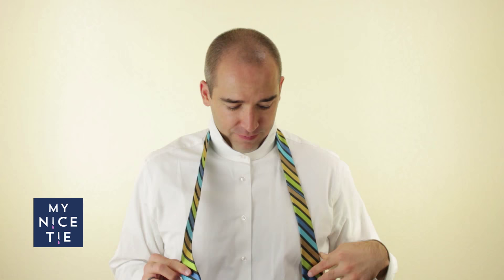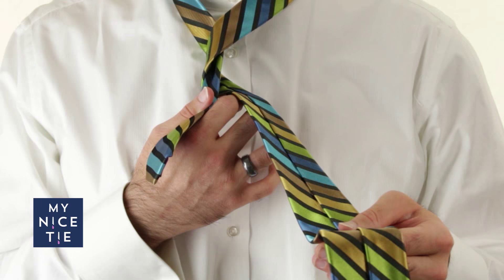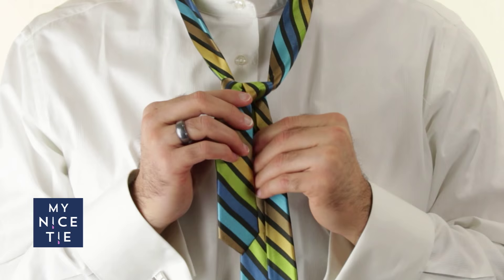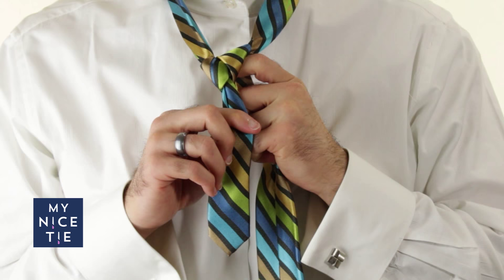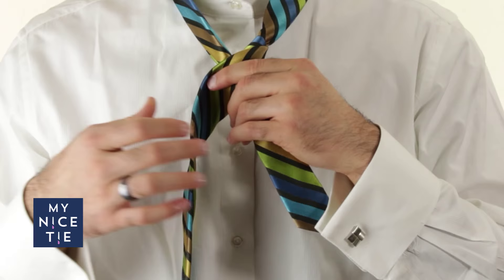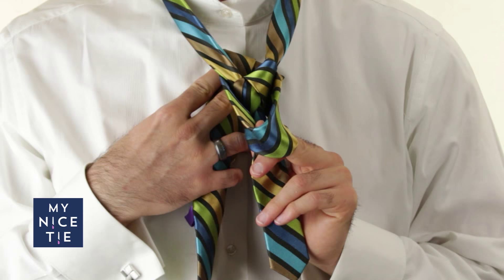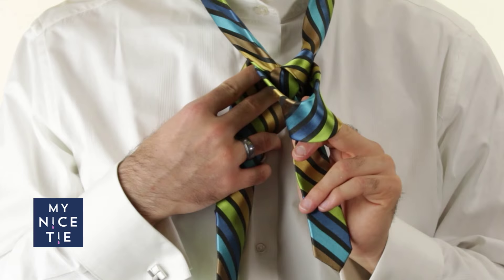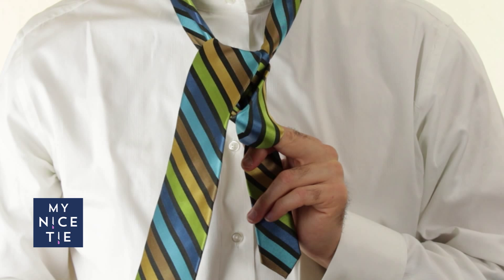How to Tie a Tie: THE HALF WINDSOR (slow+mirrored=beginner) | How to Tie a Half Windsor Knot (easy)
EASY, SMALL, & CLASSY HALF WINDSOR KNOT

The half windsor is a step up from the four-in-hand knot. It is larger than the four-in-hand knot and is symmetrical.

This knot is perfect for skinny (side-to-side) but not thin ties and thick but not wide ties. Make sense?

See more tips below on how to tie a tie with the Half Windsor knot. Keep looking classy!

All our videos come with a slow and quick version, so bookmark the quick version so you can refer to it in the future.

SKIP AHEAD YOU OVER ACHIEVER

Brief Intro - 00:17
1. Align (important!) - 01:04
2. Make an X - 01:50
3. Around the back - 02:01
4. In front, down and through - 02:08
5. Around the front - 02:40
6. Behind, up and through - 03:08
7. Down through the front cover - 03:24
8. Tighten (important!) - 03:31
Conclusion - 04:38
Bloopers - 05:18

MAKE US WISH WE COULD CLONE YOU

Some viewers just rock. Be one of them by completing the following tasks:

1. Comment on this video. We still read them all and respond to the most creative and thoughtful.
3. Tag your knot mynicetie on Instagram
4.

ANY TIE WORKS WHEN TYING THE HALF WINDSOR

It doesn’t matter if your tie is striped, solid, patterned or pink polka dot, they all work with the half windsor knot. If you don’t have a tie, we’ve got you covered!

LEARN FROM THE FREAKING BEST

Since we posted our first video in 2007, we've taught more people how to tie a tie than anyone in the history of the world (thanks YouTube!). One of the most consistent comments we get is, "with your videos, I learned how to tie a tie my first try"

Teaching someone something new isn't easy. It takes practice and a little bit of instinct. In this how to tie a tie video we make sure to go slow so that beginners can learn the knot the first time through.

If this isn't your first time, check out our quick version: (coming soon)

HOW MYNICETIE CHANGES THE WORLD

Did you know that MyNiceTie give a portion of every sell to help poor people all over the world!